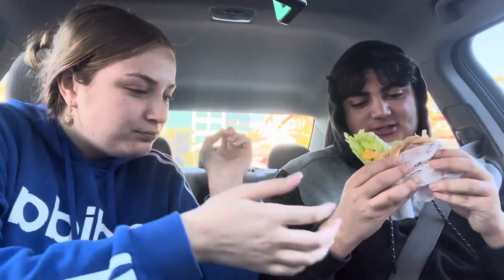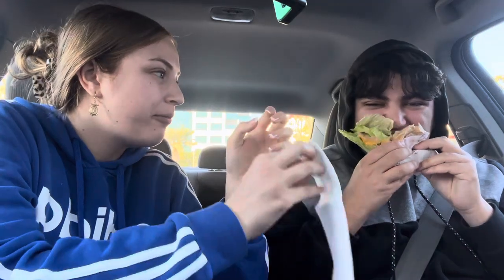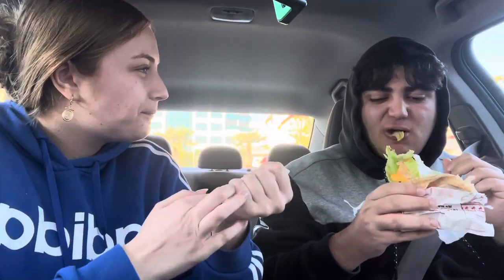FIRST TIME TRYING IN-N-OUT *CUSTOM ORDER*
Hey guys so today we tried some custom orders our friend who works at IN-N-OUT recommended.

Final Ratings
Protein Style Grilled Cheese: 7/10- Refreshing flavors with fresh ingredients. Light enough to eat but also full you up if you aren’t completely starving.
*Note: Bella rates this as a 9/10.

Double-Double with whole grilled onions, extra toasted buns and light spread: 9.8/10- One of the best burgers I’ve had. The meat is fresh and the buns don’t get soggy. The onions add extra crunch and flavor to an already good burger. Would recommend.